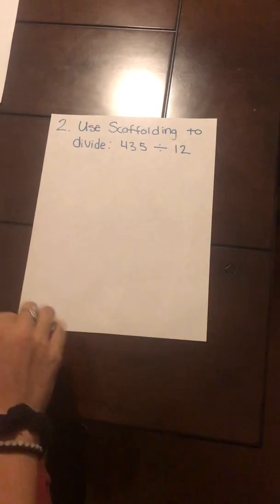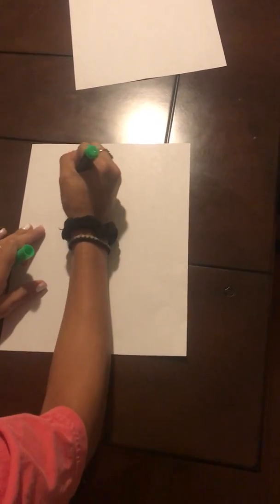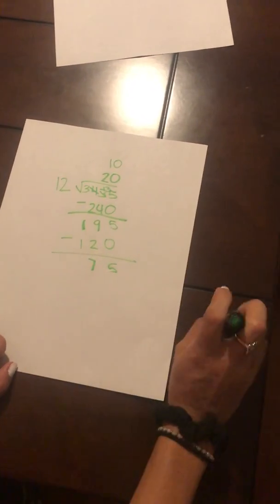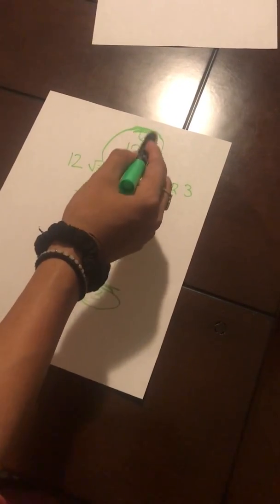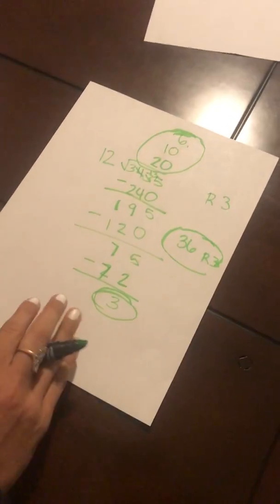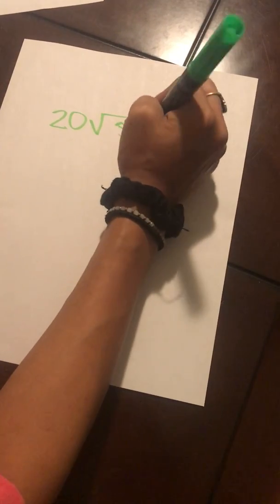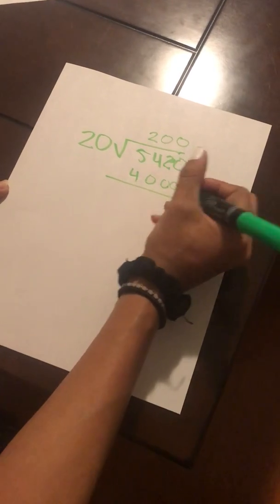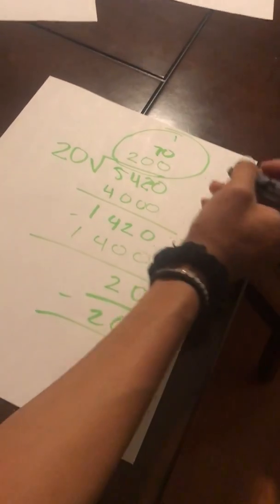Scaffolding Method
This is a video showing question #2. Divide 435 by 12 using the scaffolding method. I also give some other problem examples to show more understanding of the scaffolding method.